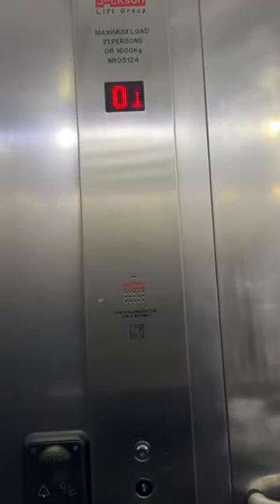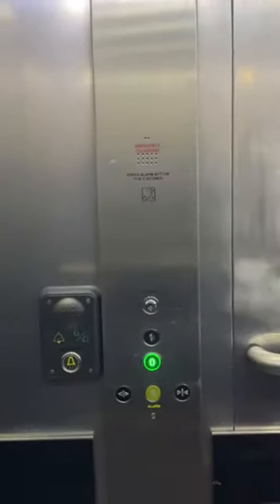Lift At Aldi Cardonald In Glasgow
This Elevator Goes Down And Up From G To 1
2 Alarm Buttons Just In Case We Get Stuck In The Lift
Spell  Y o u T u b e
@PINKHORSEY  @Yoshiplayz2 and @Jimwoodward1212  Film This Lift
Year Made: 2000s I think
Outside of The First And The Ground Level There’s A Broken Indicator
And There A Floor Tracking Which There A Red Light That Stops Every Floor
For You @miahaskurti4539 @benolifts @emilianohaskurti9344